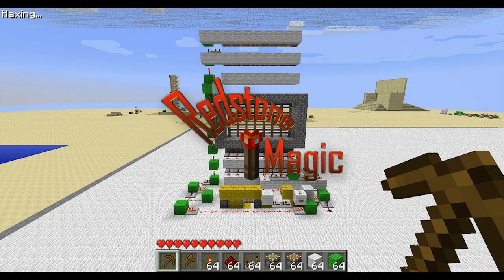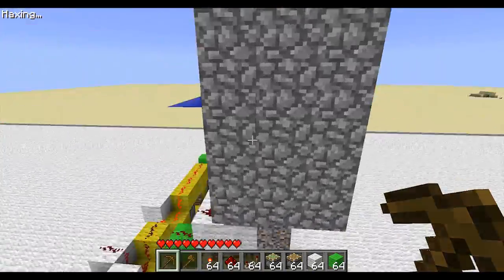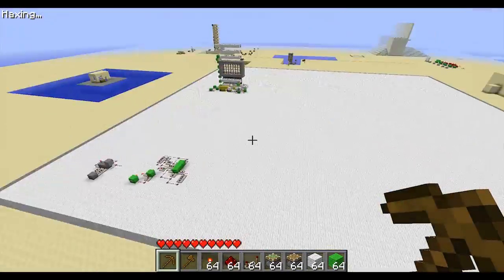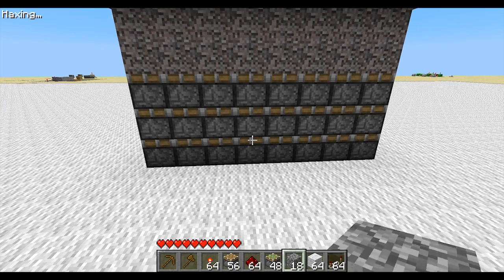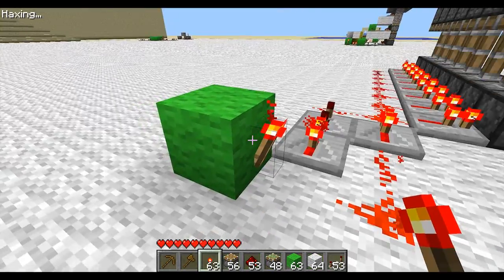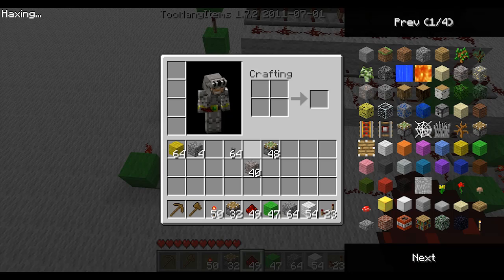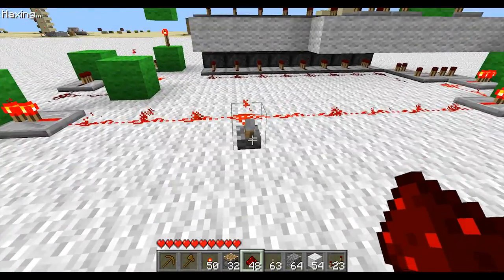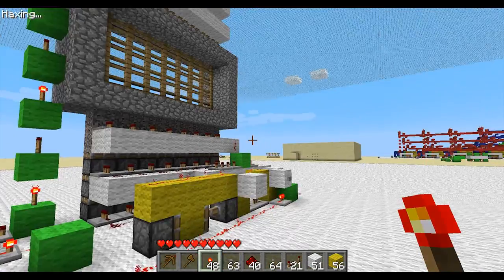Piston Gate (Portcullis) v2.1 Tutorial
This is a tutorial on my piston gate version 2.1